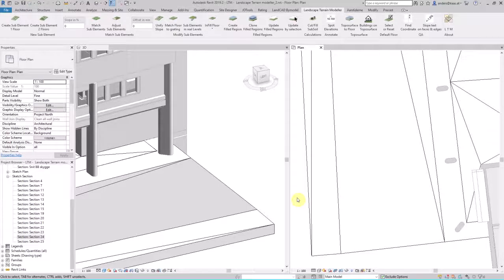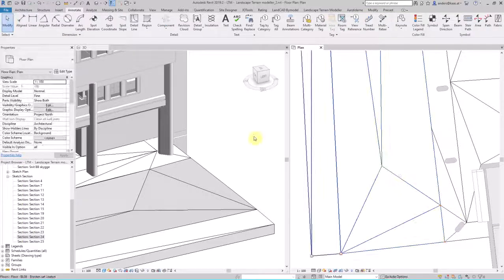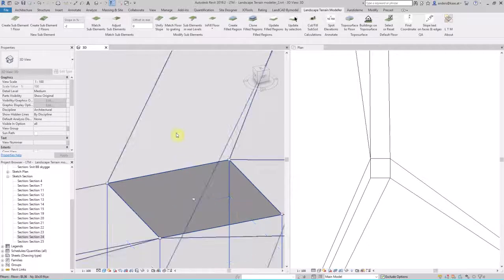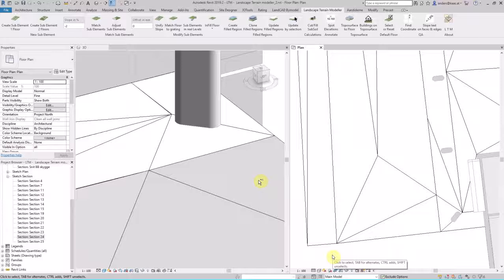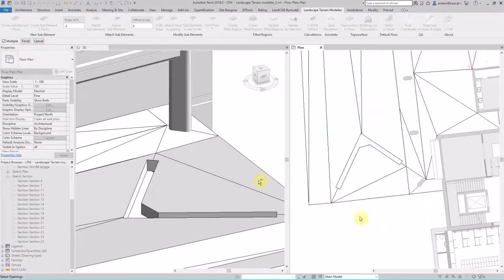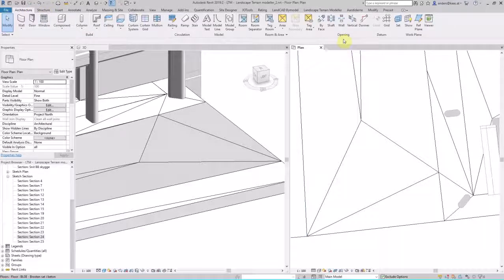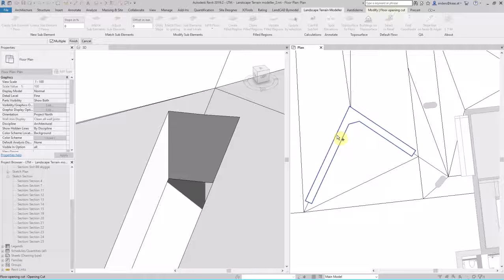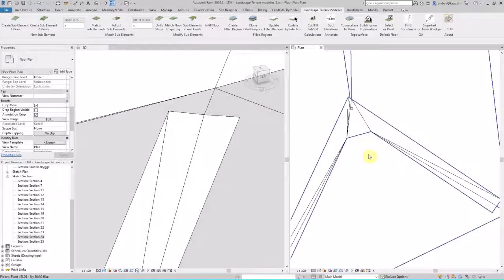LTM V4 Modify Floors Part2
This Video shows how to modify Floors using LTM Landscape Terrain Modeller, Part 2